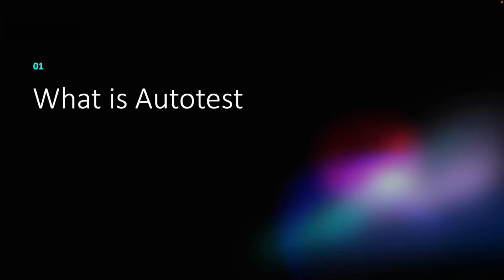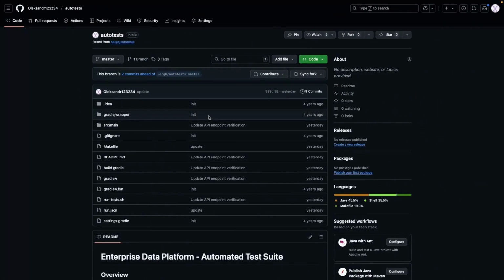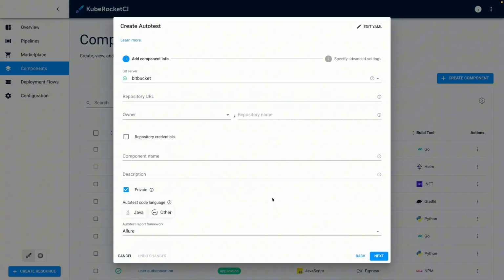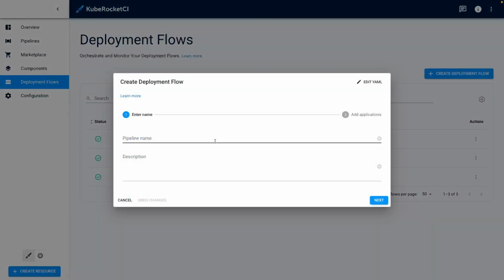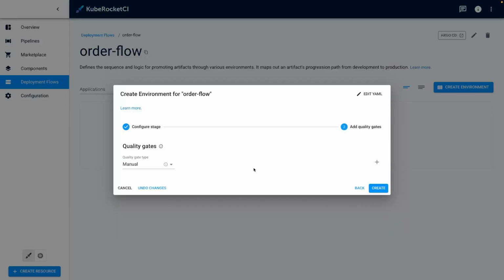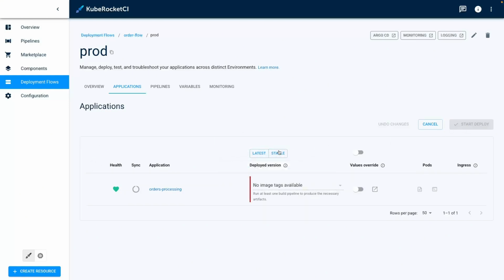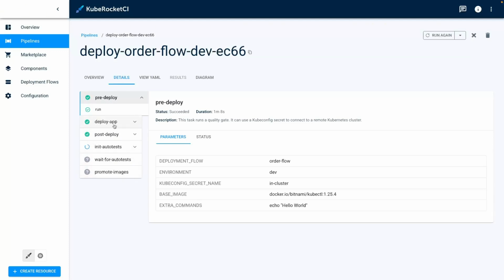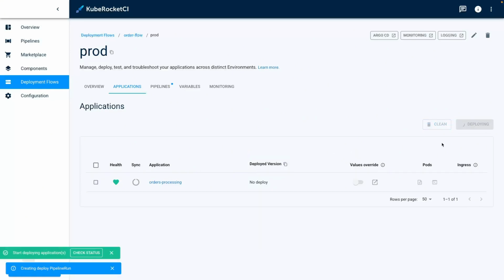KubeRocketCI: Autotests Overview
In this video, we’ll walk you through the key practices for maintaining product quality by integrating automated tests into your CI/CD platform.
You'll learn the fundamentals of onboarding automated tests into the KubeRocketCI platform and see a hands-on demonstration of how to run tests after an environment is deployed.
We’ll also cover a scenario where application promotion to the next environment happens only if all automated tests pass—using tests as a quality gate to ensure reliable releases.

00:00 – Introduction
00:23 – What is Autotest
00:50 – Autotest Integration
01:11 – Hands-On: Onboarding and Running Autotest
01:16 – Onboard Autotest in KubeRocketCI
03:02 – Create Deployment Flow with Promote feature
03:45 – Create Environment with Autotests as Quality Gates
05:20 – Deploy Environment with Autotests as Quality Gates
06:45 – Verify Promote feature in Second Environment